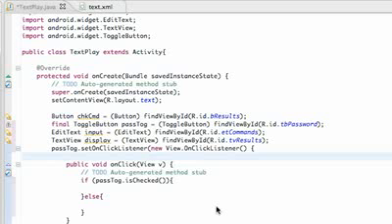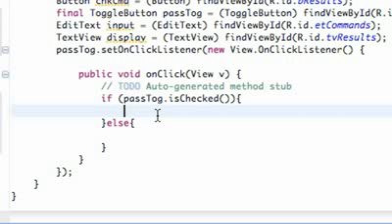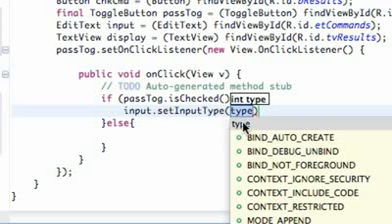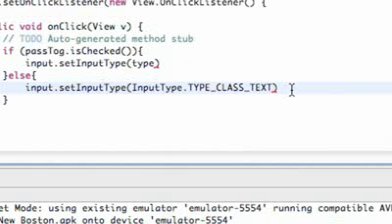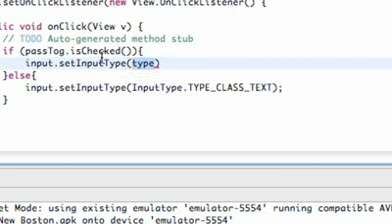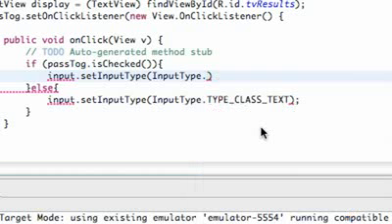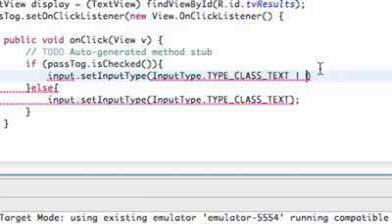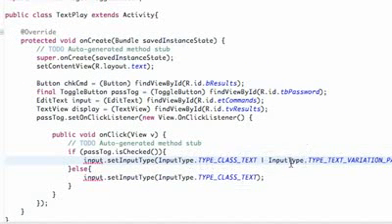Android Application Development Tutorial 27 Set the Input Type of an EditText